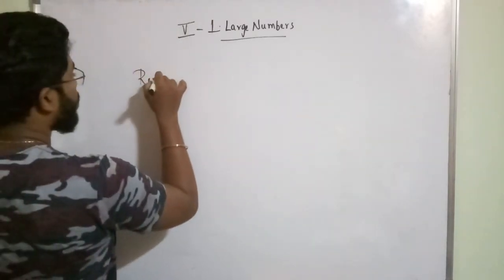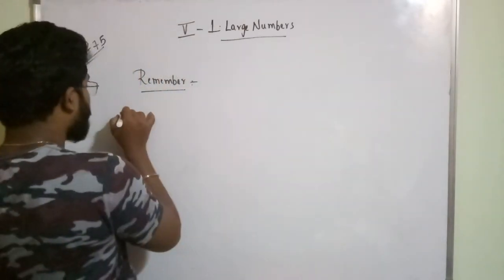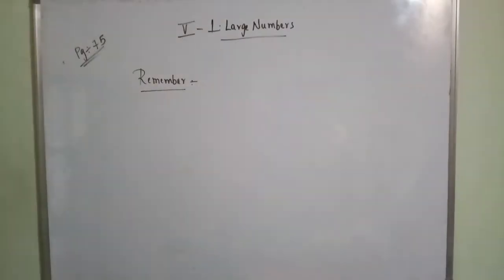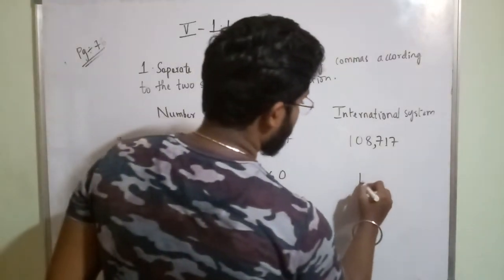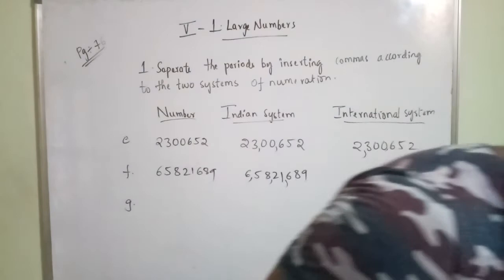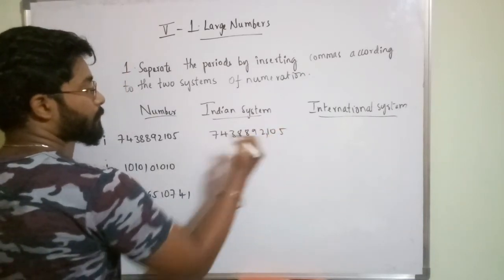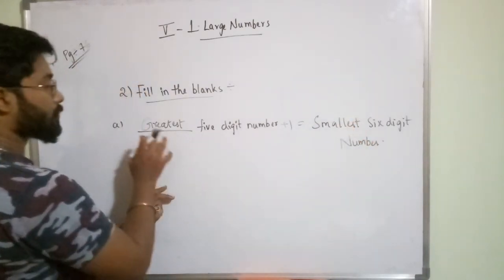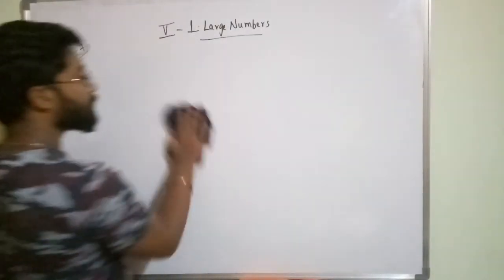Class 5 Maths @Remember Digit numbers